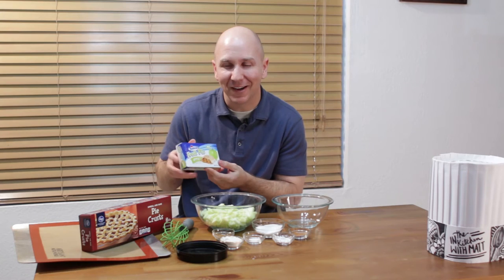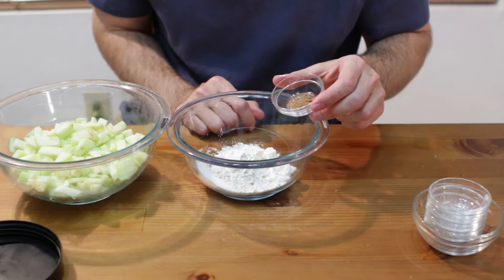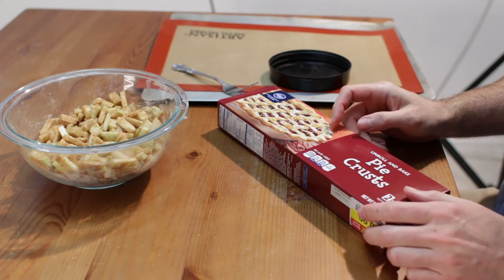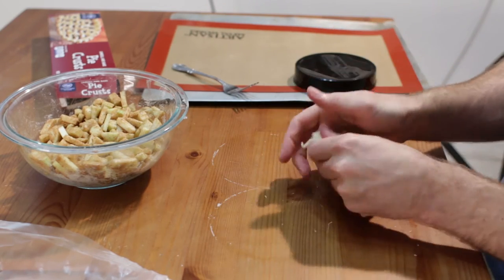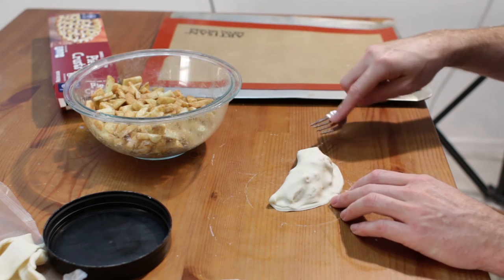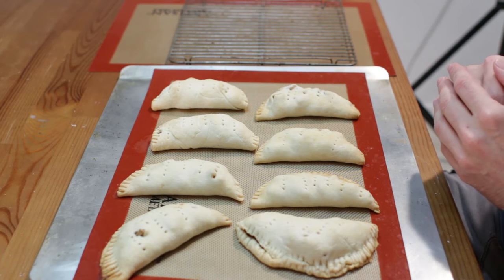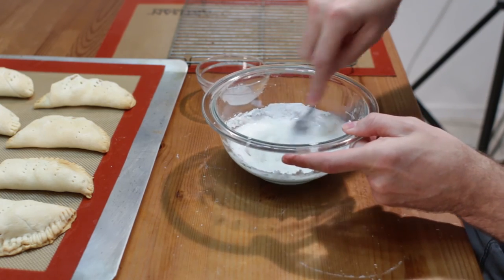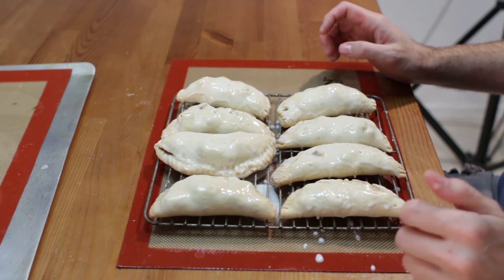How to Make Apple Pie - Easy Apple Hand Pies Recipe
In this episode of In the Kitchen with Matt I will show you how to make apple pie, specifically apple hand pies. This recipe is incredibly easy, and they wind up being like a copy cat version of the Hostess Fruit pies. Super cool! If I can make them, you can make them! Let's get baking!

Ingredients:
2 cups of diced peeled apples (I use Granny Smith, about 2 apples) (235g)
1/4 cup of granulated sugar (50g)
1 tsp. of cinnamon (5g)
1 tsp. of cornstarch (5g)
1/4 tsp. of salt (1.5g)
2 tbsp. of all-purpose flour (18g)
1/4 tsp. of nutmeg (1g)
1 package of pie crusts (or make homemade pie crust see below for a video on homemade pie crust)
1 1/4 cup of powdered sugar (155g)
2 Tbsp. of milk (22 ml)

Tools:
Whisk
Fork
Wire rack
Silicon mat or parchment paper
cookie sheet or sheet pan
5 inch round cookie cutter or plastic lid
Basting brush

This is not a sponsored video, all products used were purchased by me.

Transcript (partial):

Hello and welcome back to in the kitchen with matt. I am your host Matt Taylor. Today I am going to show you how to make apple hand pies. Very similar to the ones that hostess makes, the little hostess fruit pies that come in a variety of flavors, we are going to make something similar to that. Really easy to do, in honor of march 14 which is annual pie day, I had a request to make something pie related, so here we go, little hand apple pies. Let’s get started. Okay, let’s first preheat our oven to 375 degrees F. Next let’s take a small bowl and we are going to add, 1 quarter cup of granulated sugar, 1 tsp. of cinnamon, 1 tsp. of cornstarch, 1 quarter tsp. of salt, 2 tablespoons of flour, and 1 quarter tsp. of nutmeg. And if you don’t have nutmeg, you can leave that out, but it is always nice to add it. Now with a whisk or a fork just come in here and mix this all together, all right and now we take apples, these are two large granny smith apples, you can use whatever apples you want, I like to use a nice tart apple, and then I peeled them and diced them up really small, it makes about 2 cups worth, and we are going to take our dry mixture and just pour it all over it, and then just mix it around with your hands really well, like that, there we go. All right now we take our pie crusts, I just have store bought pie crusts, they were on sale, I thought why not use them, this package has two of them and it was 99 cents, um so that is really cool, you can use homemade pie crusts if you like, check out my apple pie video, I have a really great recipe for flaky home made pie crust, I am just going to roll it out here, you might need to dust the tabletop with flour, okay and then I am going to take this lid that I have, it is just a plastic lid, it is about 5 inches in diameter, you can use whatever size that you want, and I am just going to cut out some circles here, and this, I am just going to put it together, and I am just going to roll it out,  maybe just one more out of this one. And now what we do is we take one of our circles, and we take a little of our, it winds up being a couple big tablespoons, about like that right in the middle, and then we want to go ahead and fold this over, I might have a little bit too much in this one, but that is okay, and then we just want to seal the bottoms, and then with a fork you can just come in here, and I am going to do a poke, poke, poke, poke, to let the steam out. All right, really nice, and then I am just going to put this little hand pie, here over here on my cookie sheet lined with a silicone mat, or you can use parchment paper, and there you go, I am going to go ahead and do the rest of them now. All right and when you are done we are going to put these in the oven and bake them at 375 degrees F. for 20 to 25 minutes until they are nice and golden brown. All right when our apple hand pies come out of the oven they will look like this, nice and lightly golden brown, and now what we want to do is let them cool for about 20 to 30 minutes.